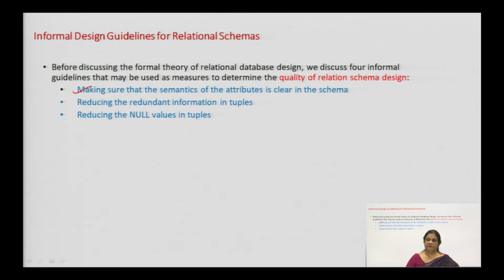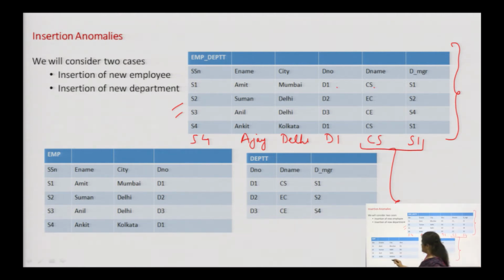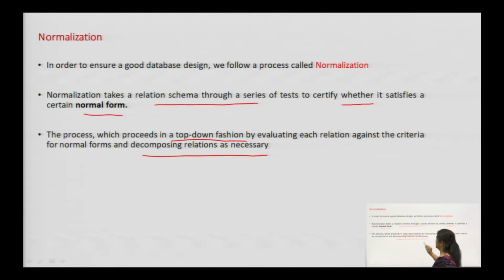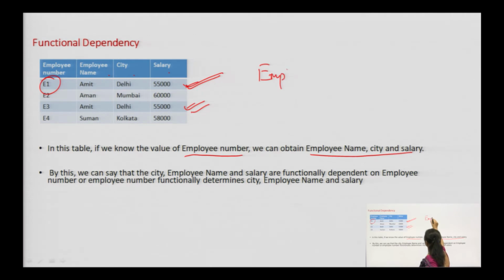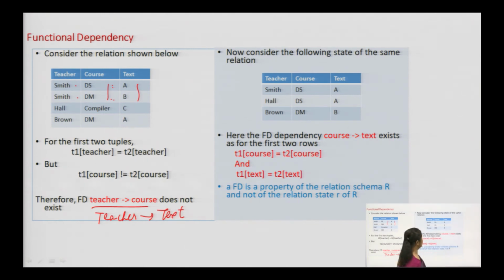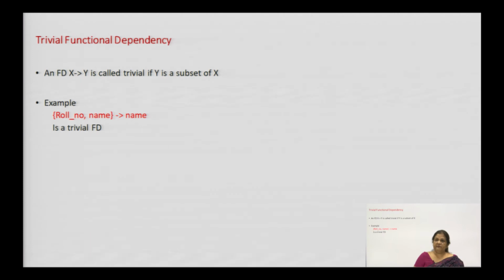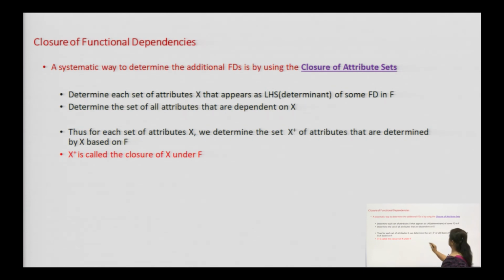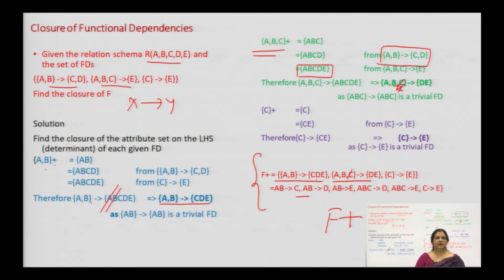Database Management System |Relational Database Design Using Normalization Part-1